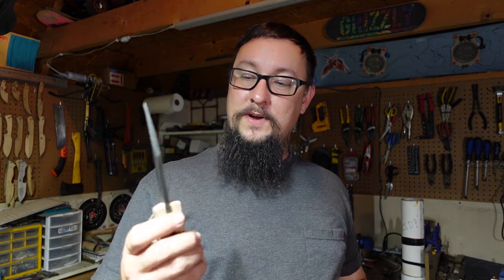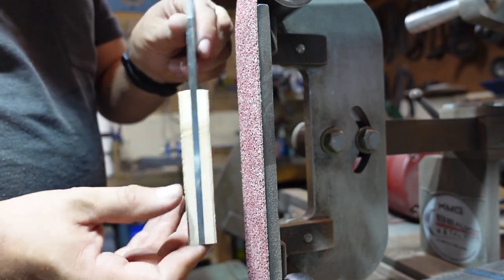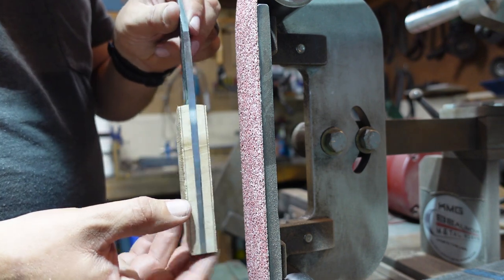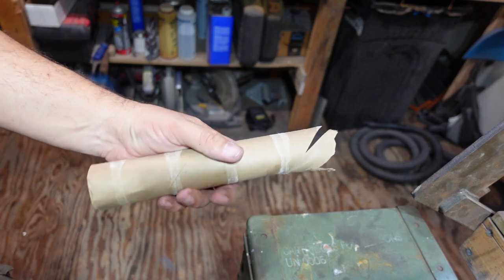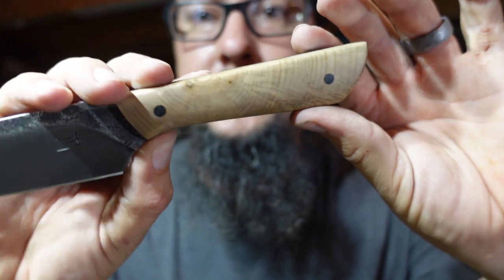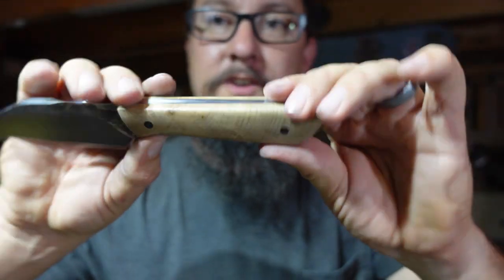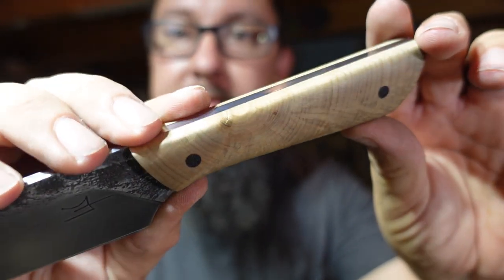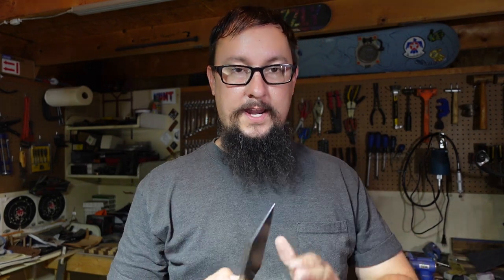Shaping The Handle And Sharpening The 5160 EDC Seax | Daily Vlog | Knife Maker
Welcome back to Vlogmas! Here's to ending the year packed full of experiences from knife building to some other surprises along the way. Let's see how many videos we can get into December 2021.

This is Episode 211. Thank you for coming with me on over 200 Experiences (videos) on the channel. I am looking forward to bringing you guys some more builds, projects and experiences. I love interacting with you guys in the comment section as best as I can. As always, I hope you learn something and that you have an amazing day.

Send Stuff For Mail Time and Reviews to:
E. Rivers

Camera: Sony ZV-1